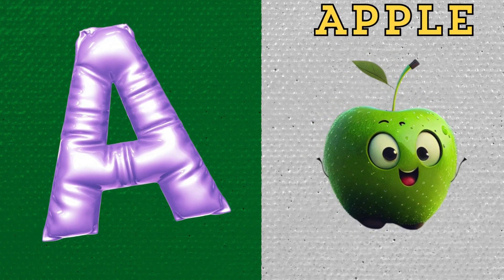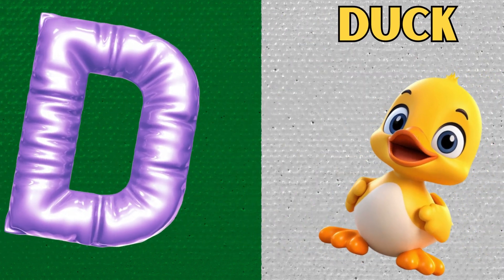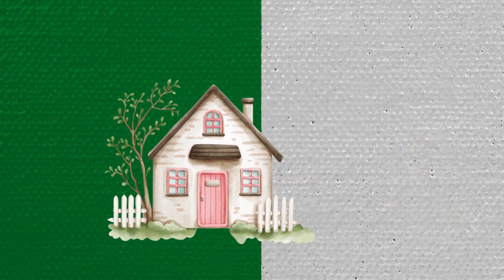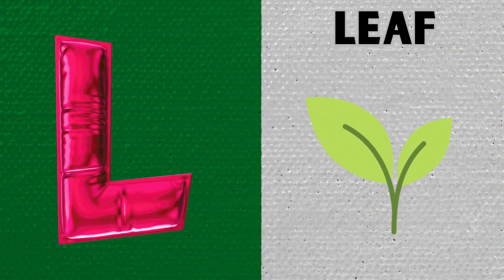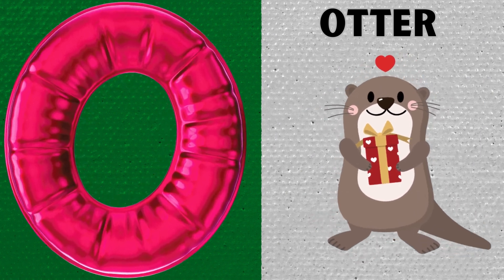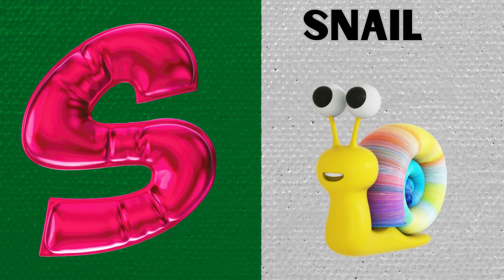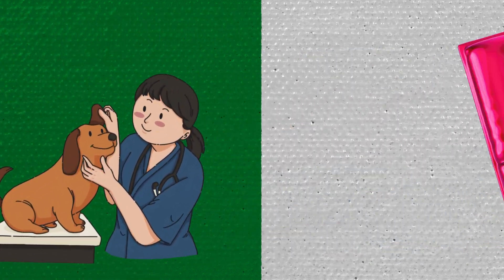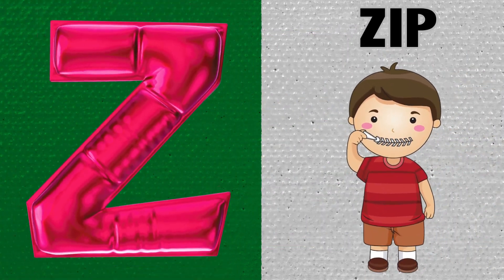Abc Song | Abc Phonics Song | Phonics Song For Toddlers | Alphabet Song For Kids | Nursery Rhymes